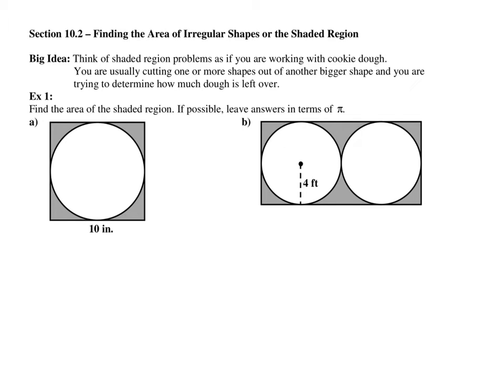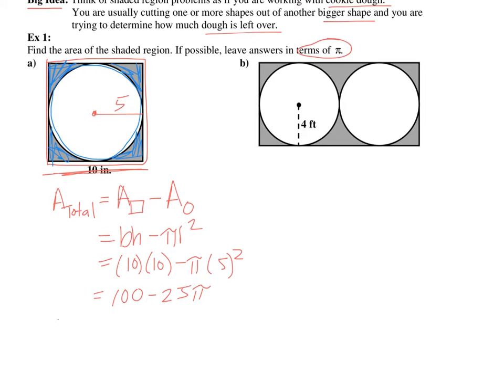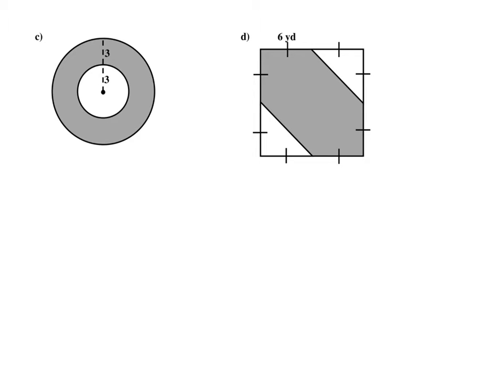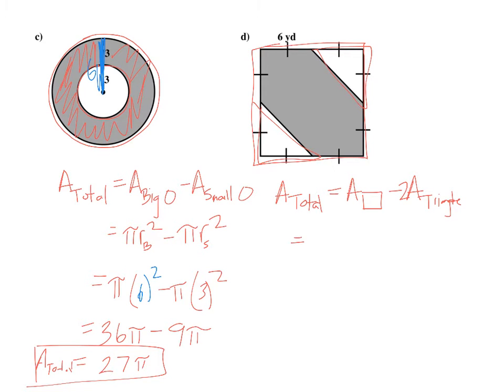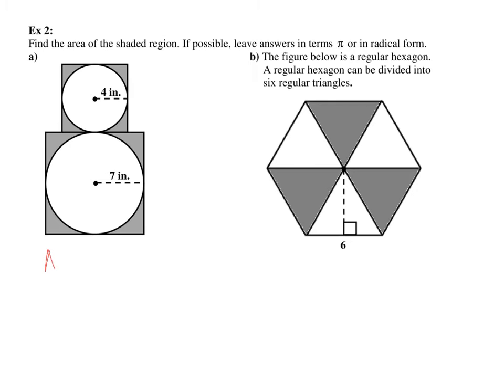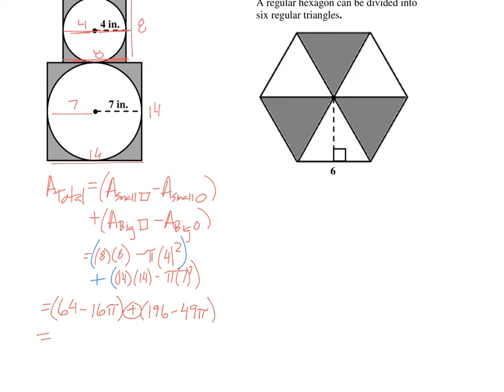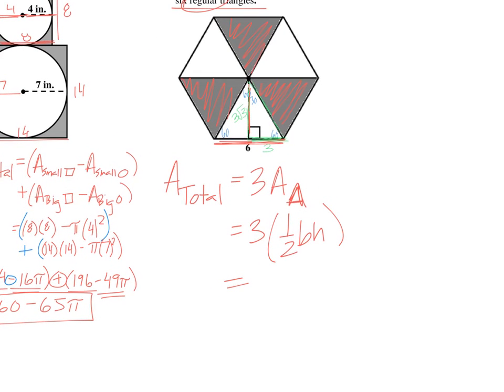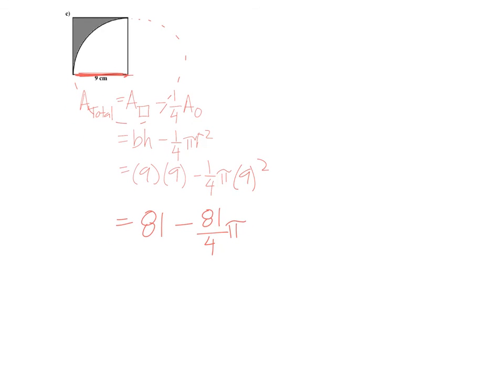Lesson 10.2 - Geometry